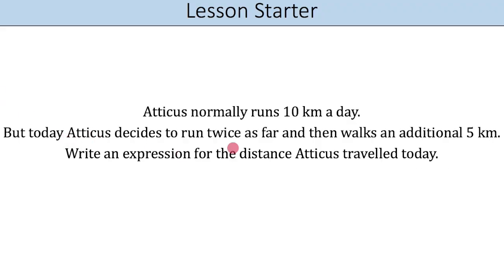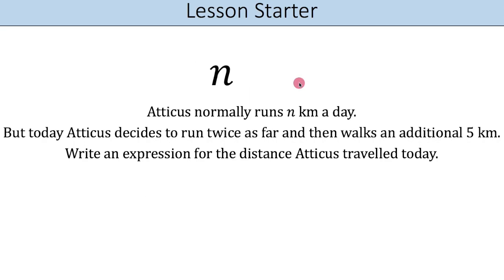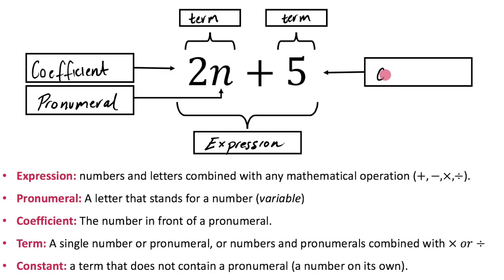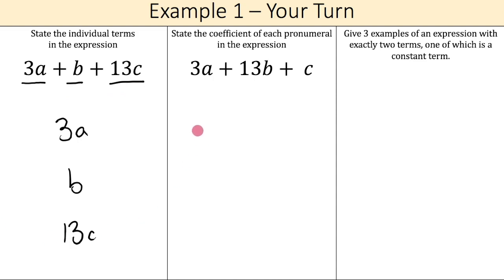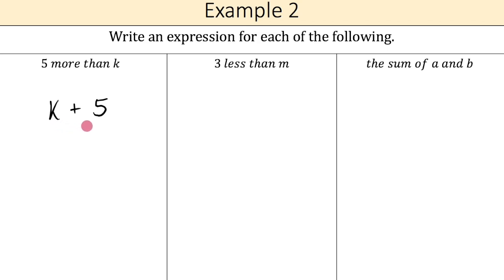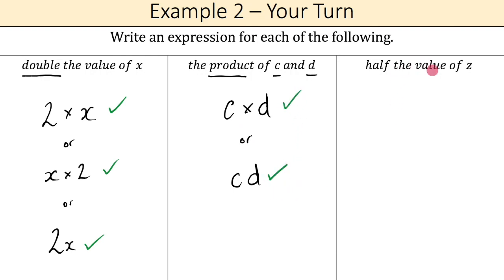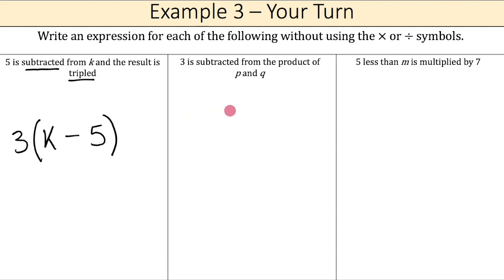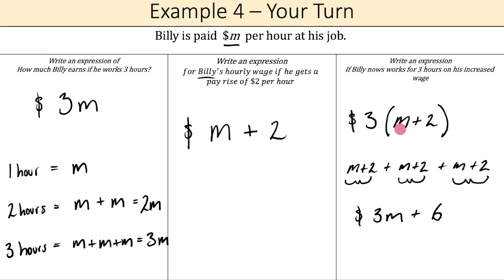1_Introduction to Algebra